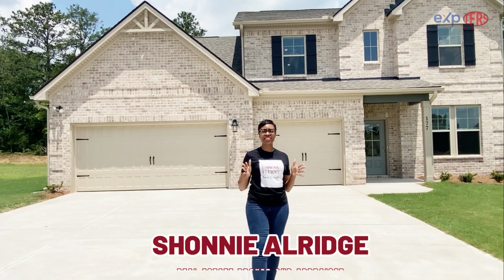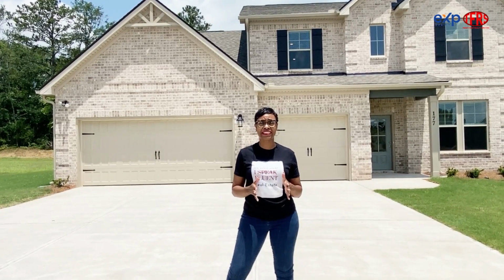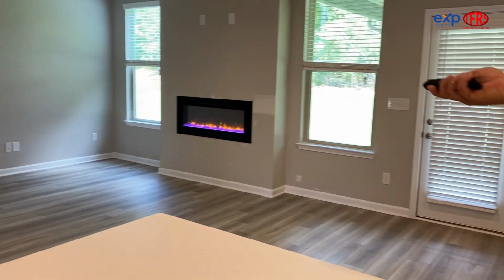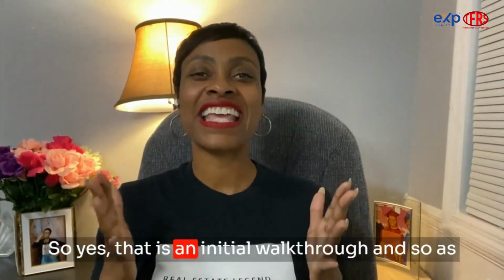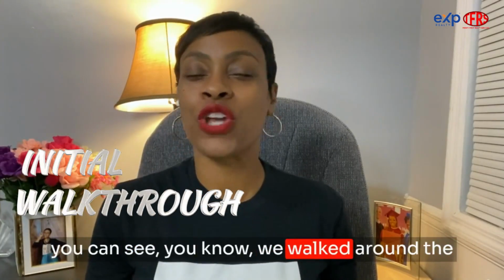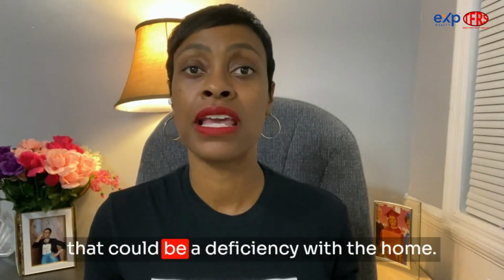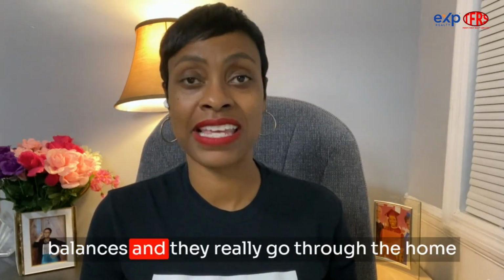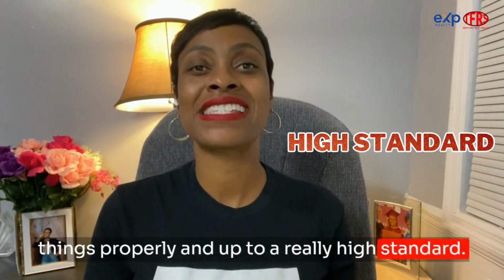Flakes Mill - Step-by-Step Initial Walkthrough Guide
Welcome to Flakes Mill! 🏡

Join us for an exciting journey as we embark on the Initial Walkthrough of this charming property. Whether you're a prospective buyer, a curious explorer, or simply seeking inspiration for your own home, you're in for a treat.🏡🔑

🔹Shonnie Alridge🔹is a  Metro Atlanta Residential & Commercial Real Estate Broker with eXp Realty.  Serving several connected Georgia Counties she offers expertise in New Construction Sales and Relocations.  Allow Shonnie to assist you in making your home selling and owning dreams come true!

📣FREE CLIENT INSIGHT
📣CONTACT SHONNIE:
📣 SHONNIE'S PREFERRED VENDOR LIST
✔️Preferred Attorney = Kim G. Hughes K.G. Hughes & Associates, LLC – Law Firm
✔️Preferred Appraiser = Dawson Valuation Group
📣TOOLS
✔️Blue Yeti Microphone =